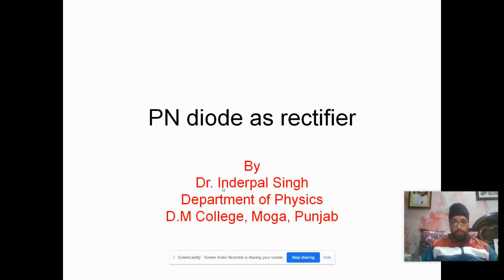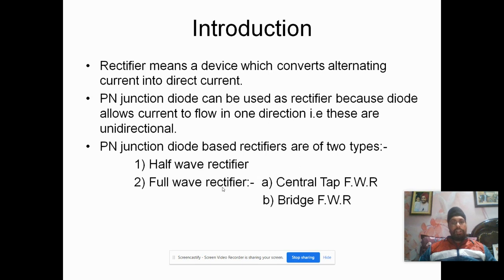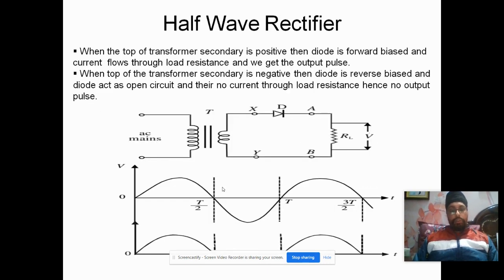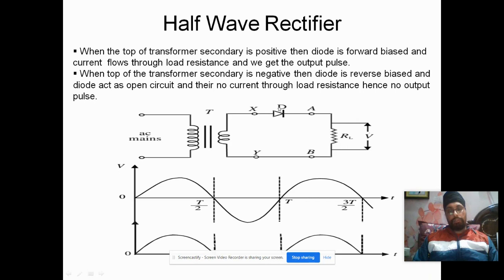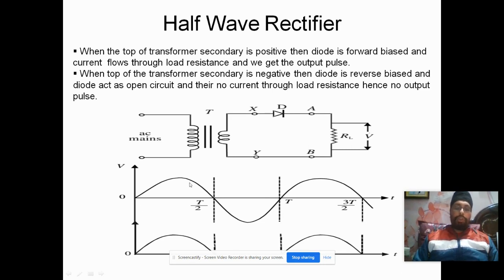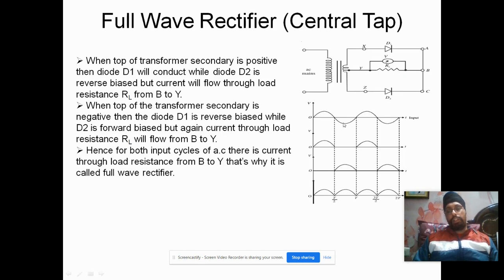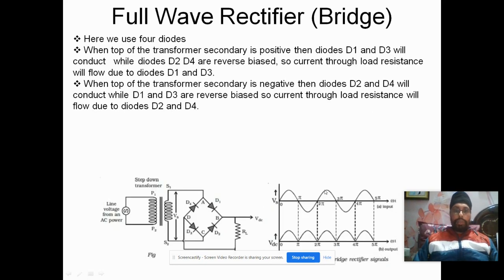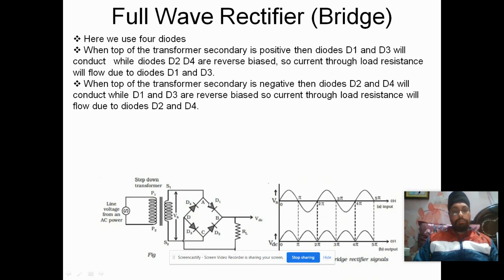Rectifier in Electronics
It explains how a rectifier works and different types of rectifiers.